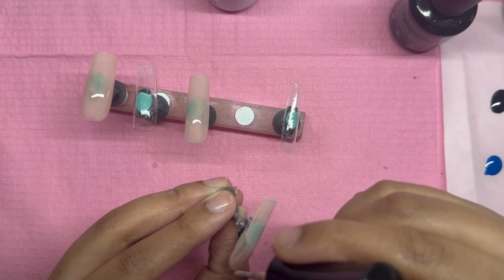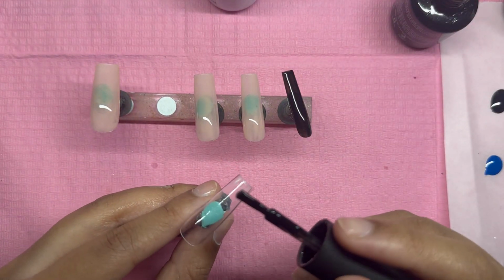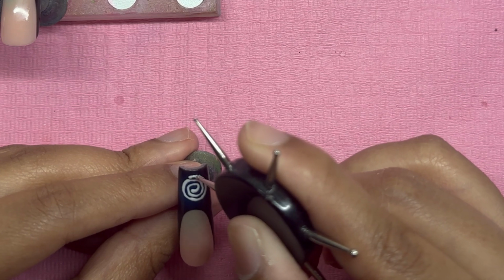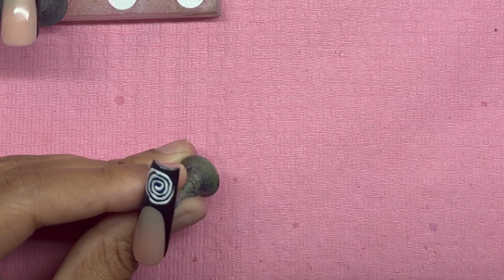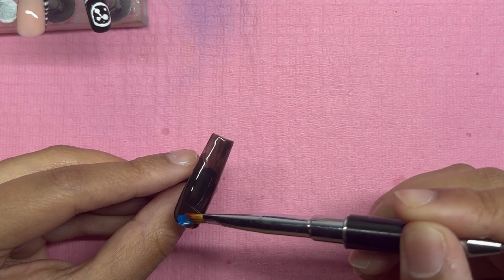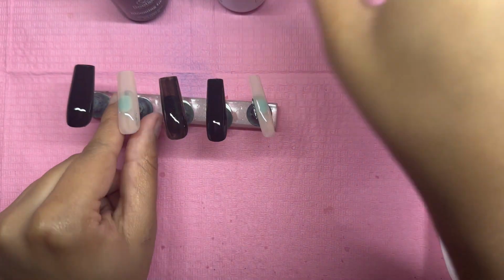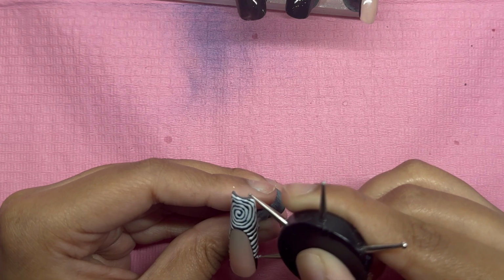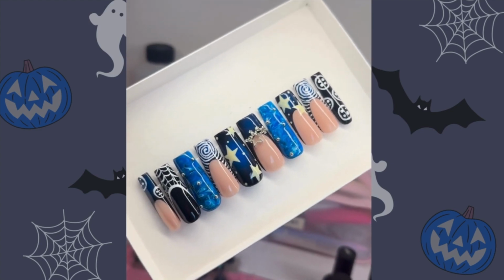CORALINE HALLOWEEN PRESS ONS🕸⭐️| STEP BY STEP PROCESS + CHITCHAT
Hey everyone, Thanks for tuning in to this week's video and cheers to the end of summer! Much love, xo.

(EXCLUSIVE CODE: Use "YOUTUBE10" at checkout for 10% your purchase!)

AMAZON STOREFRONT